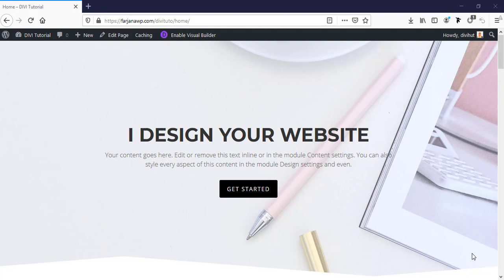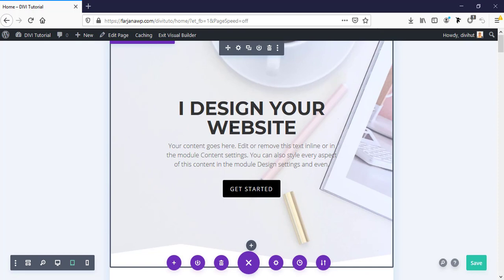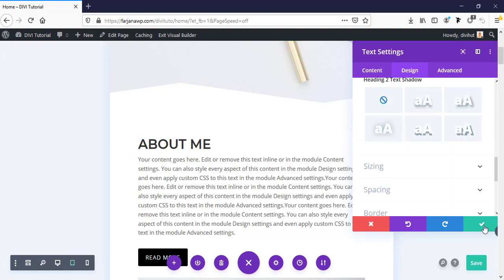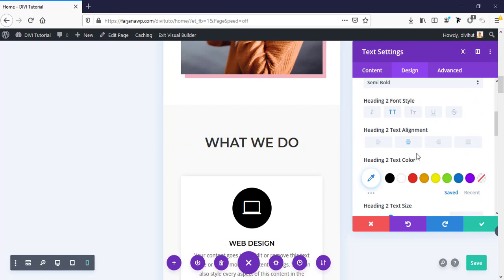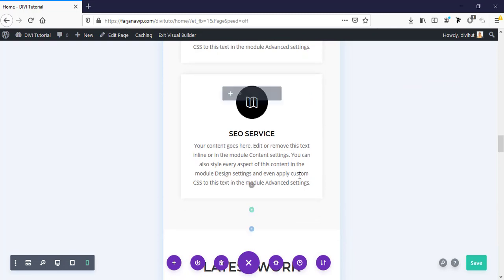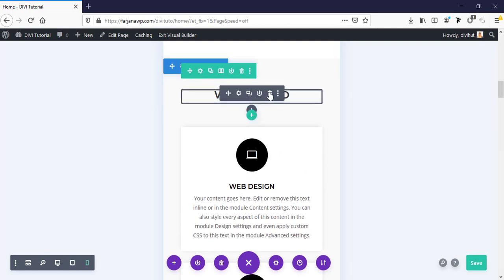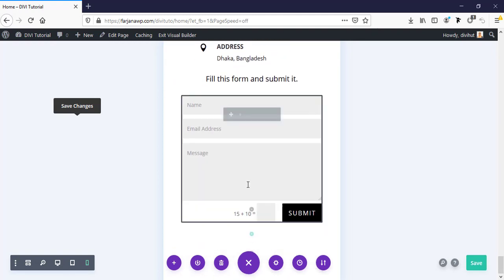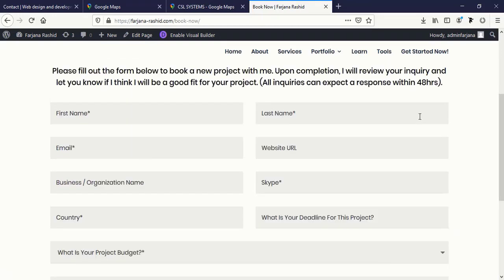[Easy & Quick] How to optimize divi for mobile and tablet view using DIVI builder.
In this tutorial I will show you how to optimize divi for mobile and tablet view using DIVI builder.